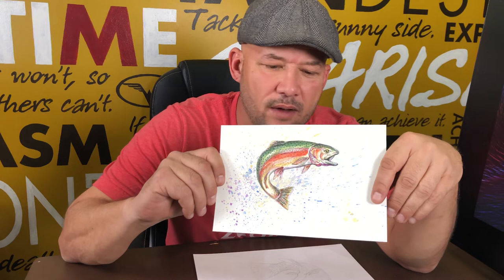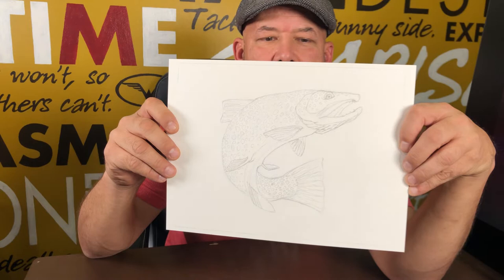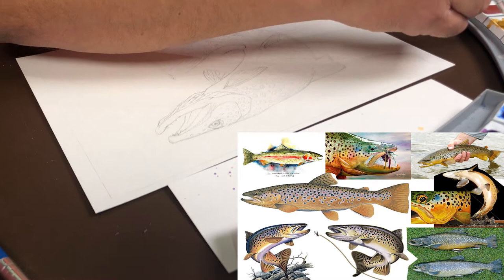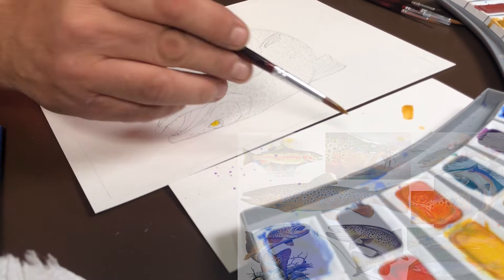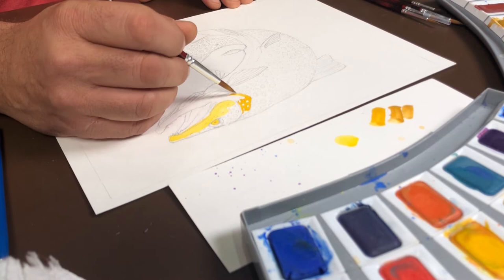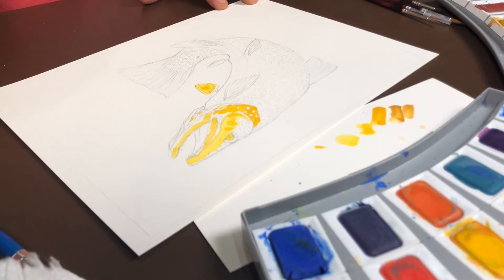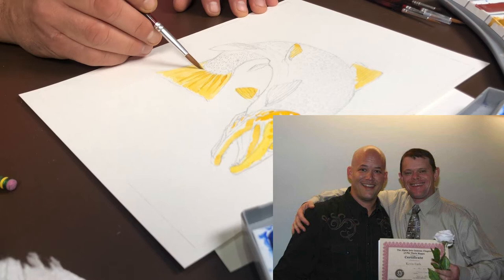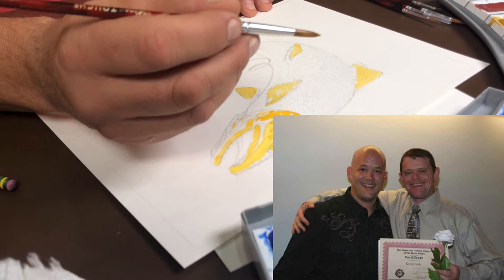Brown Trout Time Lapse Watercolor Painting - Canoe Trip Disaster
Monster Male Brown Trout

This is one in a series of 5 watercolor paintings of trout I am currently working on. I spent around 2 hours on this painting of a brown trout. In this time lapse video, I voice over and tell a story of a canoeing and fishing trip that ended in disaster.

I worked with Pelikan brand watercolors on 9"x12" Canson Watercolor Paper. All footage and audio was recorded using my iPhone.